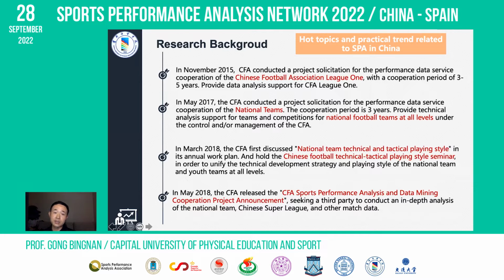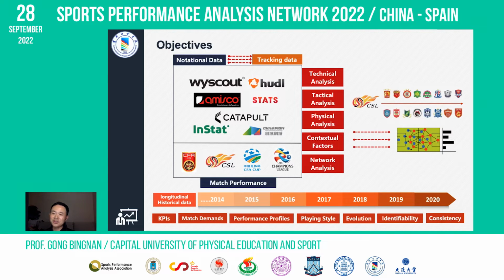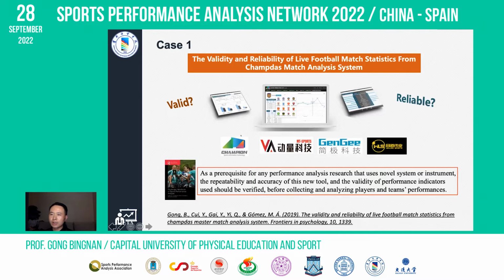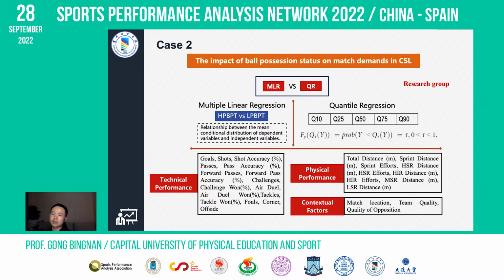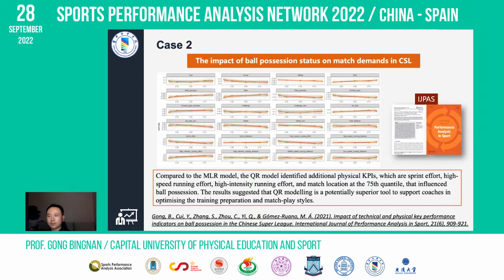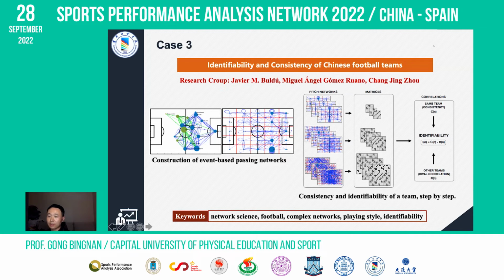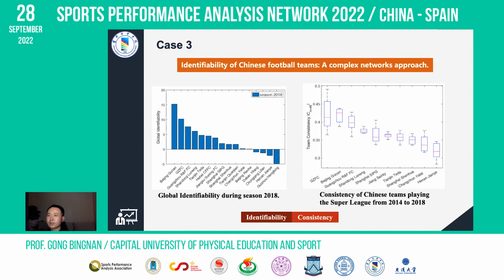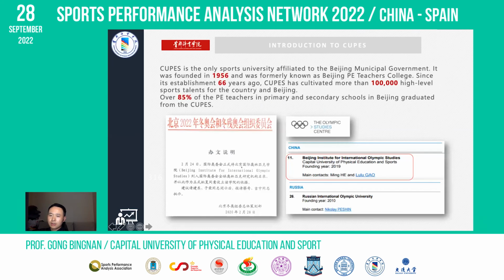China-Spain SPAA Network 2022. Dr. Gong Bingnan (Capital University if Physical Education and Sport)